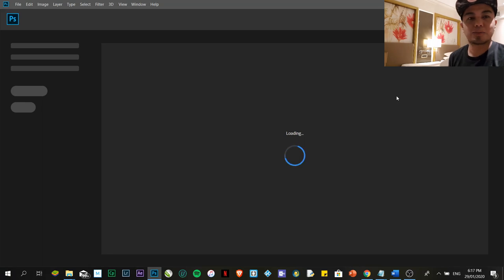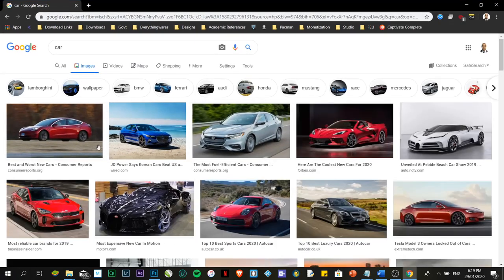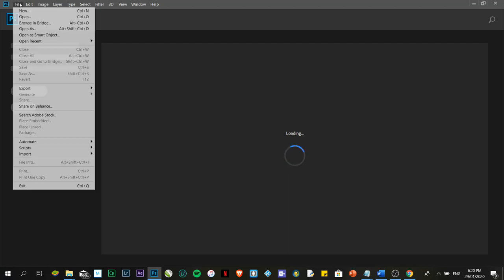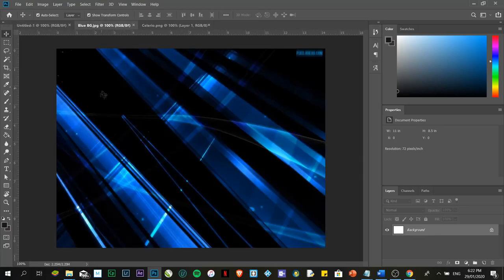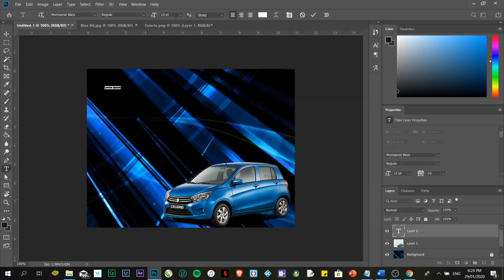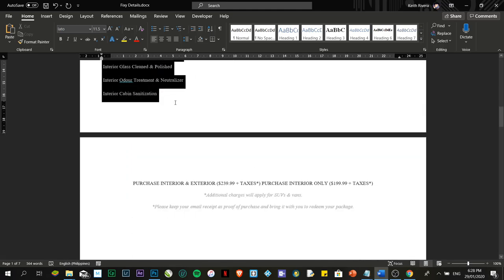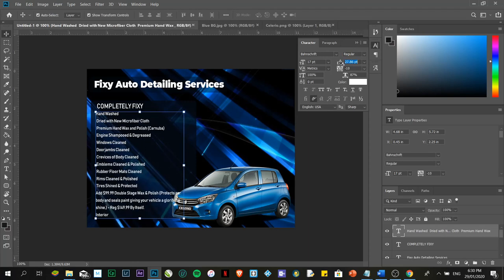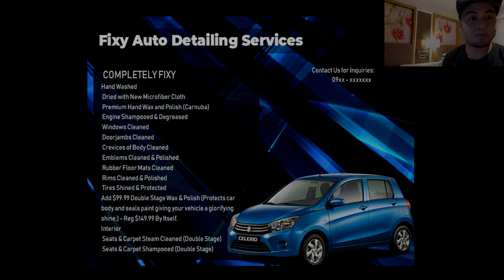Photoshop "Taglish" Tutorial - Part 2 Poster Making